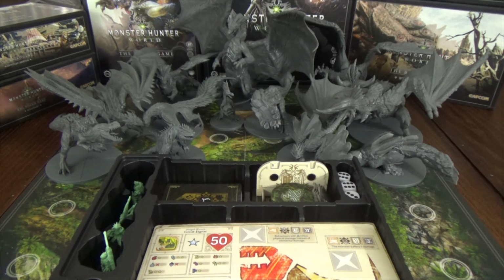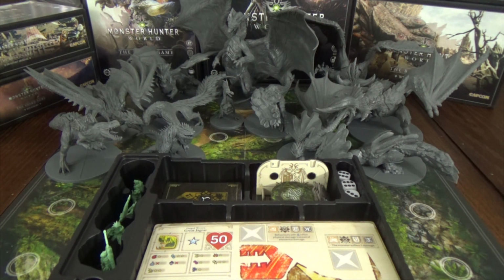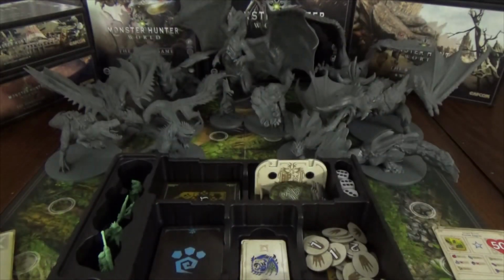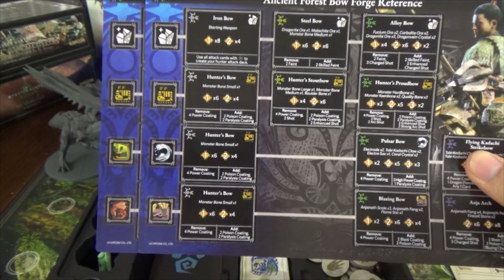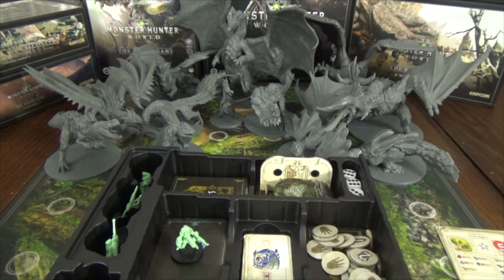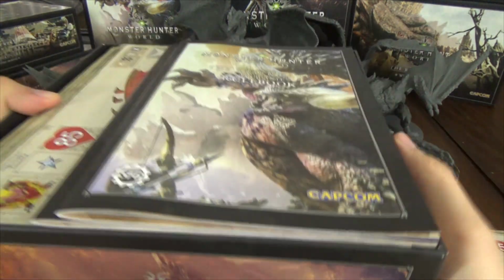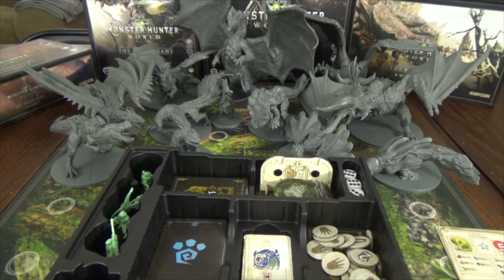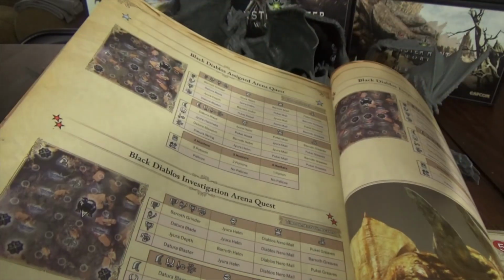In-Depth look at Monster Hunter World Board Game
This pleases the addict